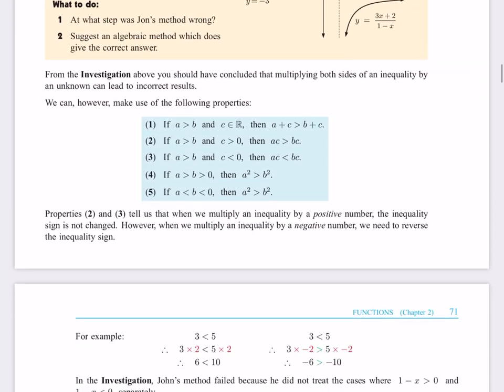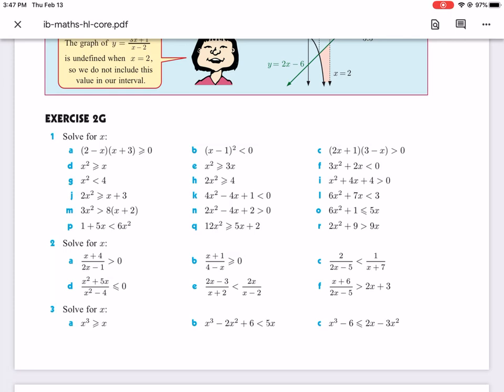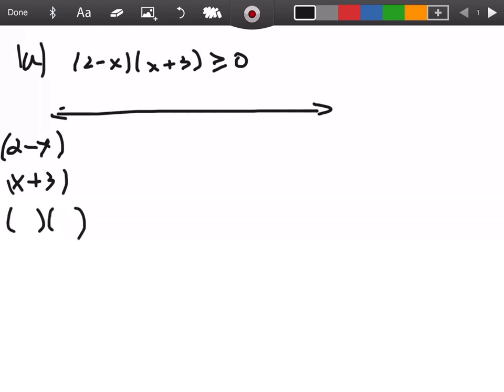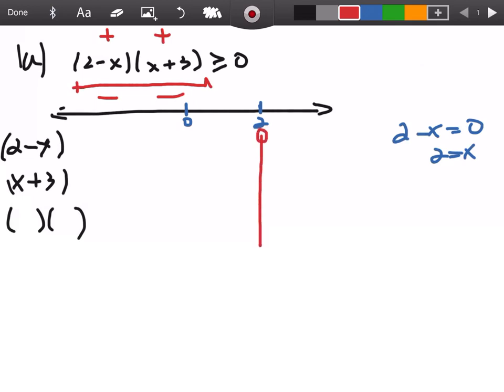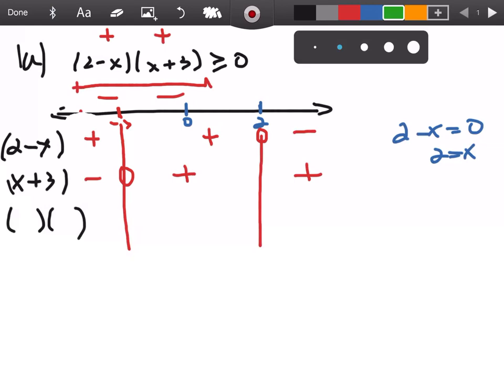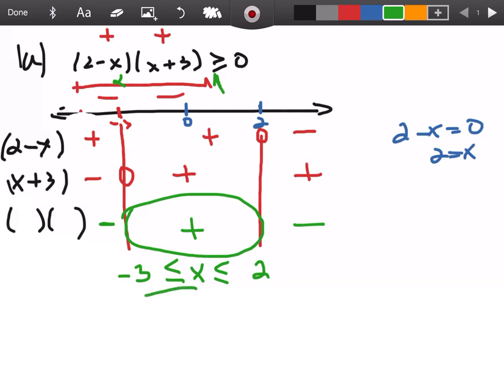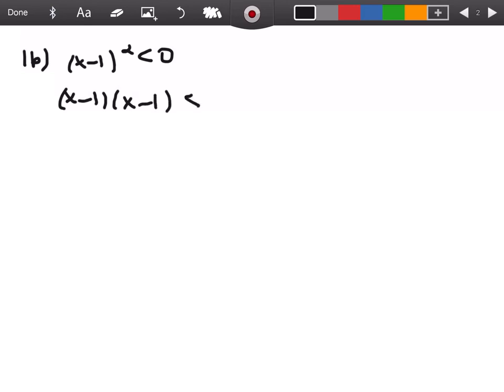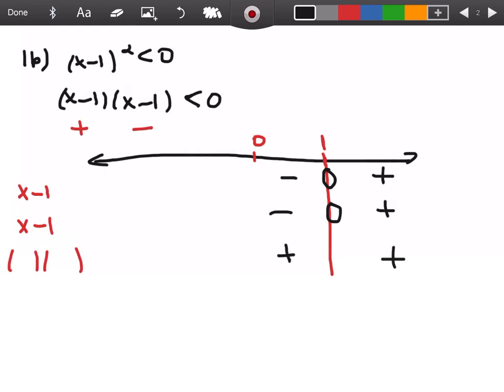Intro 2G, #1 a and 1b